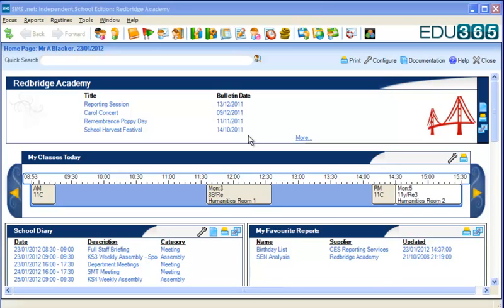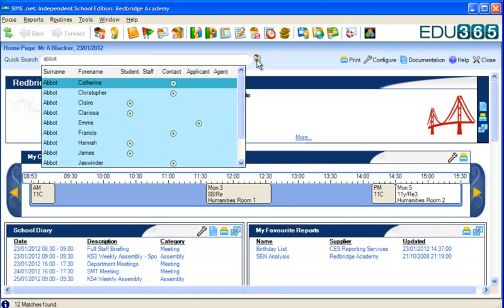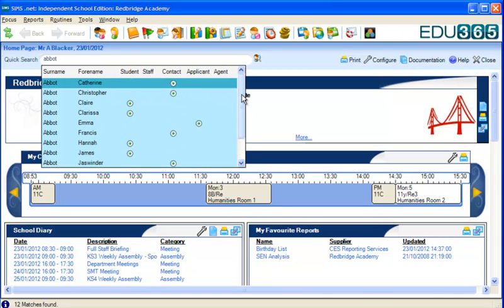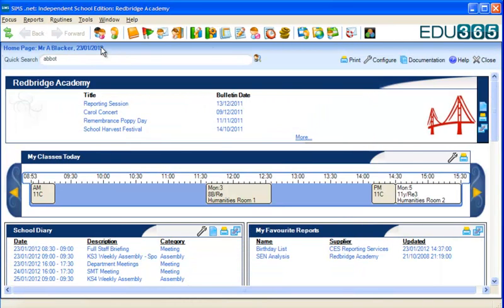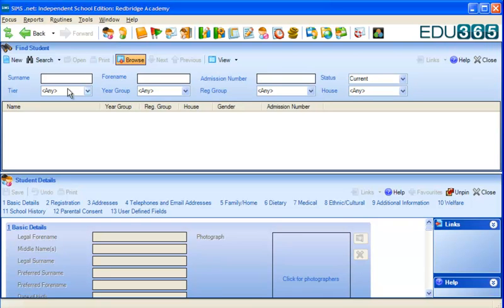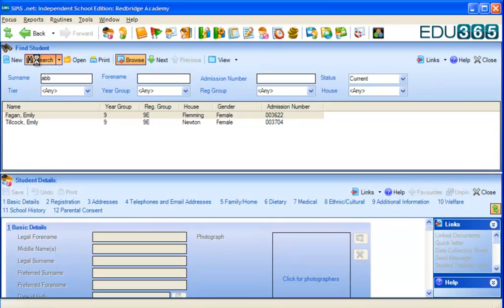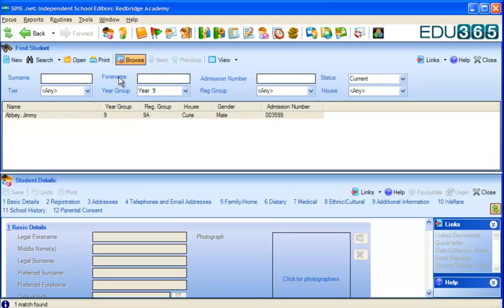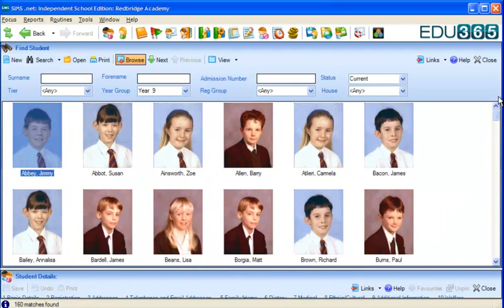SIMS - Searching for students